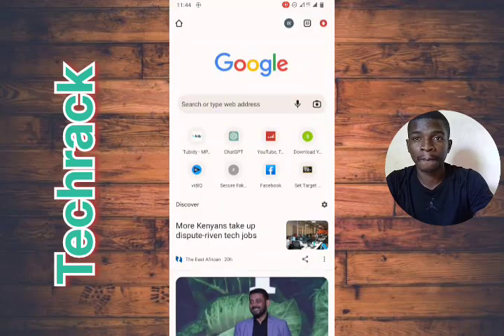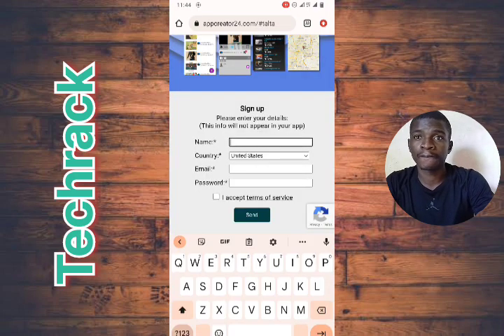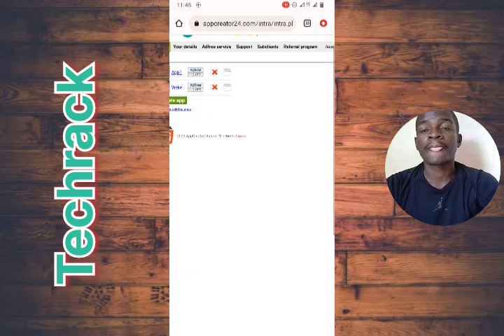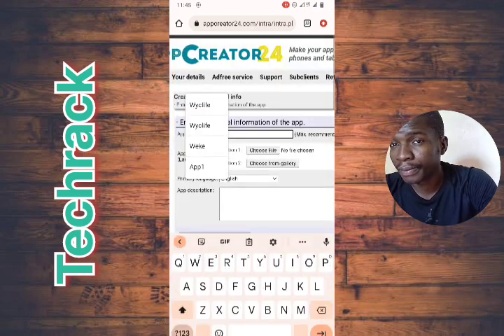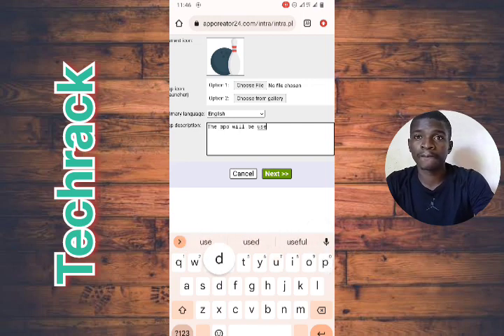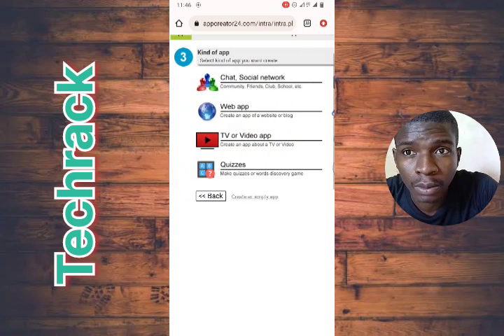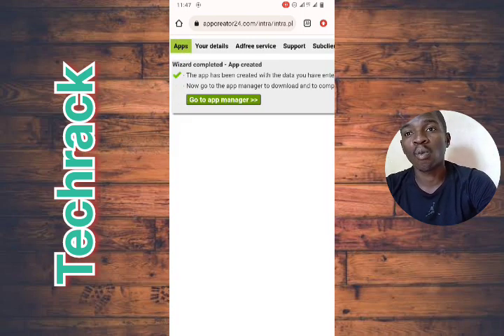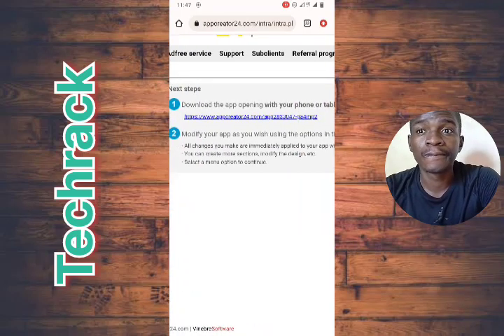Create a Mobile App for FREE with No Coding | Easy DIY App Development Tutorial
Welcome to Techrack! In this step-by-step tutorial, we'll show you how to create your very own mobile application without any coding or programming skills required. Whether you're an aspiring app developer or just want to turn your idea into a reality, our easy DIY guide will walk you through the entire process.

📱 What you'll learn:

Choosing the right app idea
Selecting a user-friendly app builder
Designing your app's user interface
Adding features and functionality
Testing your app on real devices
Publishing your app to app stores
No more technical jargon or complex coding. Follow along with us, and you'll have your app up and running in no time! Let's dive into the world of app development together. 👨‍💻💡